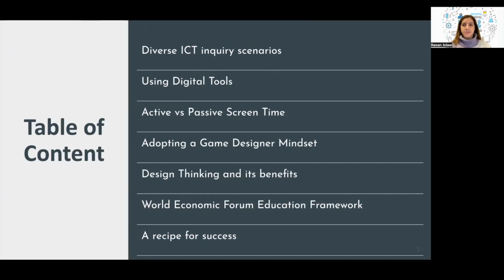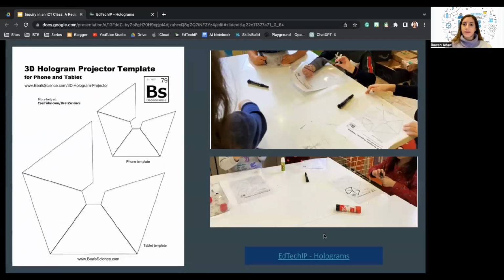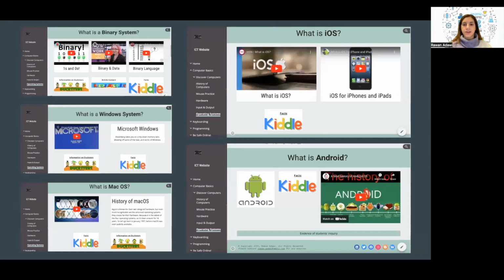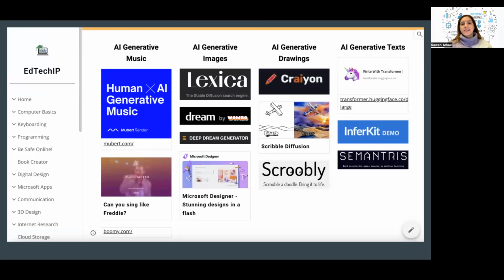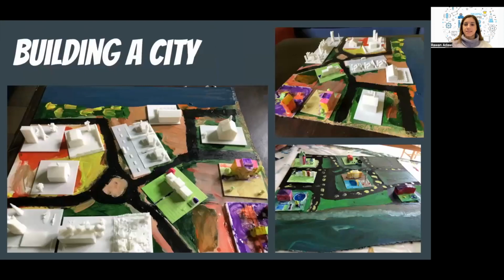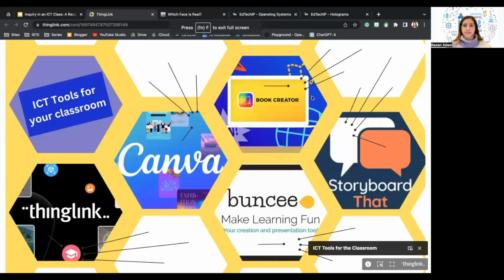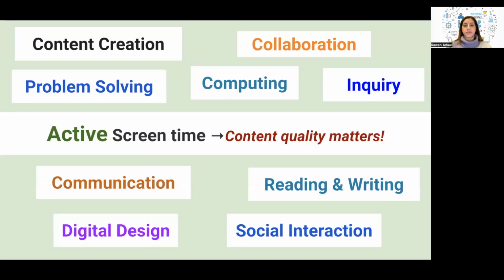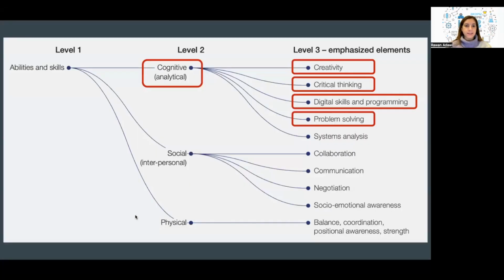Inquiry in an ICT Class: A recipe for success